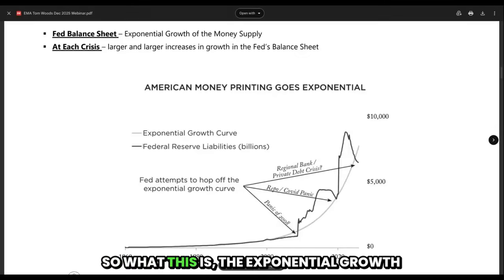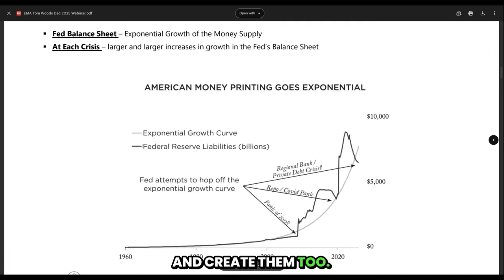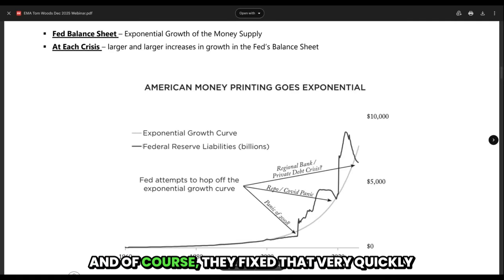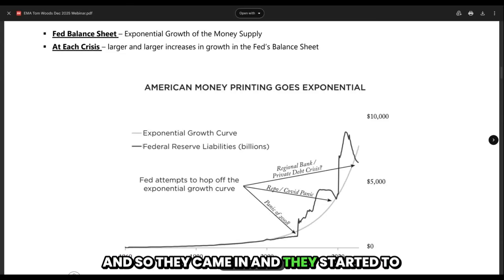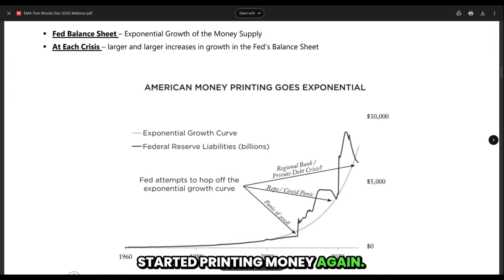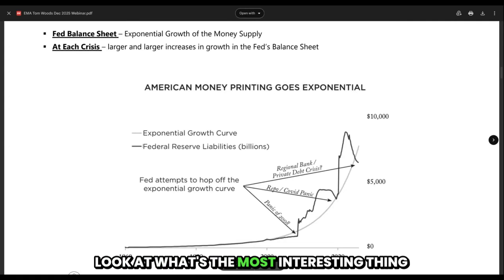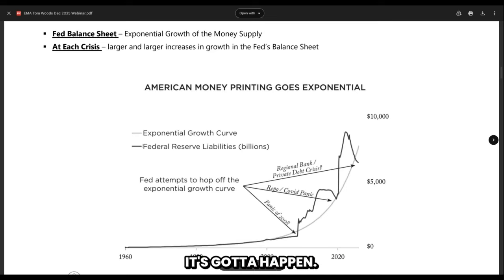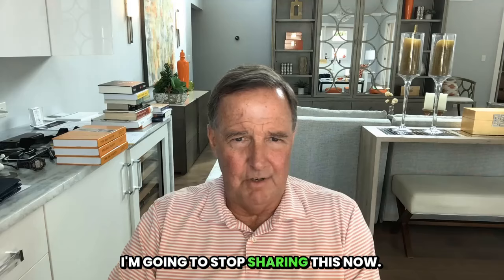The Big Print is Happening NOW - Lawrence Lepard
Yes, some of us even wrote a book about it! Check out the BIg Print as it happens. From episode 3 with Gary Cardone.

Bitcoin Boomers is the clip channel for the monthly show with Gary Leland, Lawrence Lepard, and Bob Burnett. Three proven Bitcoiners with decades of experience in business, tech, macro, and investing. Each video is a clip from the full Bitcoin Boomers Podcast, offering honest insight into Bitcoin, inflation, debt, mining, monetary policy, and the future of money.

Full episodes are available exclusively on @BTCSessions Youtube channel. BTC Sessions is the world’s largest Bitcoin education channel, with more than 376,000 worldwide subscribers.

If you’re over 40, building wealth, protecting wealth, or simply trying to understand how Bitcoin fits into today’s unstable financial system, you’re in the right place.

Topics we cover include:
– Bitcoin fundamentals and long-term strategy
– Inflation, currency debasement, and the global debt crisis
– How monetary policy impacts savers, retirees, and investors
– Bitcoin’s fixed supply and why it matters
– Wealth preservation and retirement planning in a high-inflation world
– Bitcoin mining, energy markets, infrastructure, and decentralization
– Macroeconomic cycles, economic risk, and market structure
– The future of digital money
– Bitcoin education for new and experienced users
– Why Bitcoin matters for the 40+ demographic
– Bitcoin adoption, regulation, and global financial trends
– Understanding financial repression, capital controls, and systemic fragility
– Bitcoin vs. gold
– Bitcoin as a hedge against fiat decay
– Bitcoin Scarcity
– Bitcoin in retirement portfolios
– Economic realities facing Gen X, Boomers, and older millennials

Gary Leland – Founder of BitBlockBoom, early digital pioneer, Hall of Fame podcaster. Gary built a few of the earliest e-commerce sites in 1996 and became one of the world’s first podcasters in 2004. His work earned recognition in Time Magazine’s 50 Coolest Websites and induction into the Academy of Podcasters Hall of Fame. He founded BitBlockBoom, the longest-running Bitcoin conference in North America, and has become a trusted educator for people looking to understand Bitcoin without confusion or hype.

Lawrence Lepard – Macro investor, sound money advocate, author of The Big Print can be found

Lawrence brings four decades of experience in venture capital, private equity, and macro analysis. He speaks openly about inflation, debt cycles, monetary failure, and the fragility of the fiat system. His clear, grounded approach helps viewers understand the financial environment shaping today’s economy — and why Bitcoin is a necessary alternative.

Bob Burnett – Tech veteran, mining entrepreneur, former CTO at Gateway

Bob spent 13 years as CTO and EVP of Products at Gateway, helping lead innovation in personal computing. Today he runs Barefoot Mining, building diversified, decentralized Bitcoin mining sites across the U.S. Bob brings deep expertise on mining, energy, infrastructure, and the technical future of Bitcoin.

Why Bitcoin Boomers Matters

Most Bitcoin content targets younger audiences. Bitcoin Boomers fills the gap for people who want thoughtful, experienced commentary — especially those navigating retirement, wealth preservation, career transitions, and long-term planning. The show highlights the realities older generations face: inflation eroding savings, government debt rising unsustainably, policy decisions that punish savers, and a financial system built on fragile incentives.

Experience matters.

This channel hosts clips only. Full episodes are available exclusively on @BTCSEssions Youtube channel. BTC Sessions is the world’s largest Bitcoin education channel, with more than 376,000 worldwide subscribers.